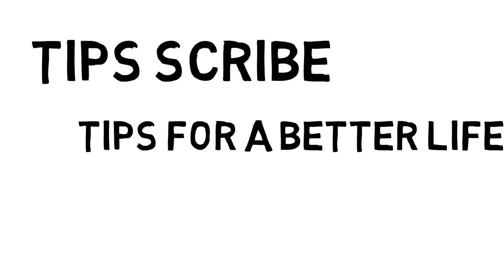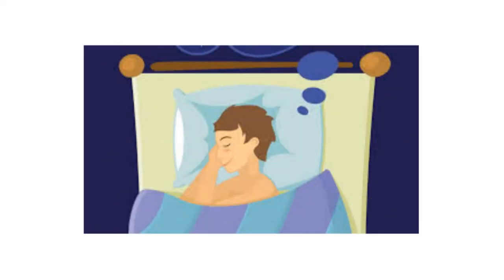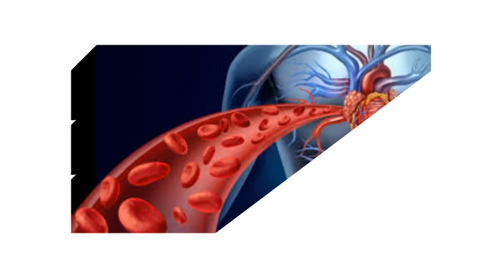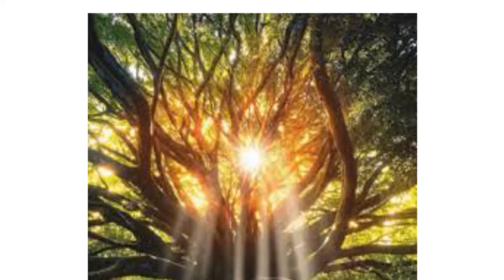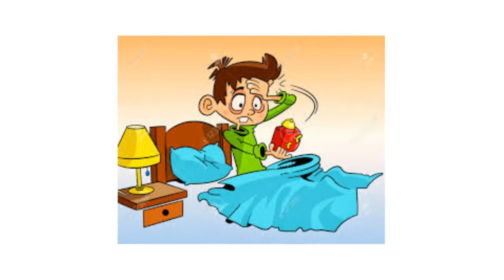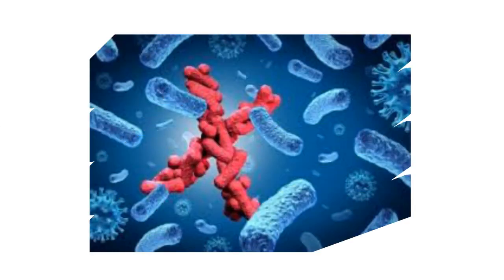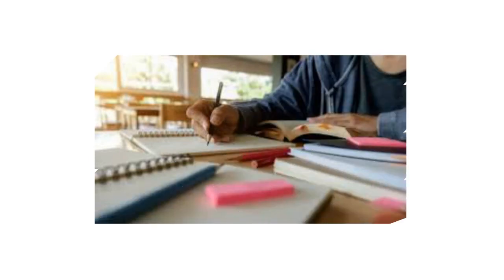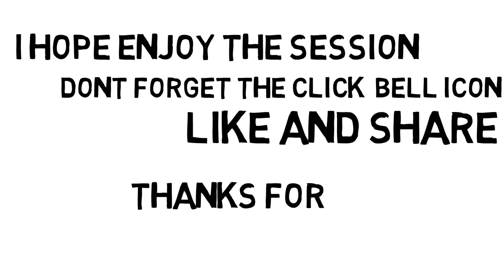11 MORNING HABITS OF SUCCESSFUL PEOPLES | MORNING ROUTINES | ENGLISH | TIPS SCRIBE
HEY GUYS!!!
successful peoples" that will help you in creating the prefect
morning routine for 2020

in this video, we have explained morning routine and morning
habits of successful peoples, which can help you develop best
morning habits .

 in this  video, we have mentioned some useful morning habits
for success in life
1. positivity
2.extra time
3. exercise
4. planning entire day
5. making yourself better
6.enhances productivity
7. healtheir life
8. improves quality of sleep
9.healthy skin
10.do your homework
11. mediation
we hope you like this session on morning habits of
successful people

ATTENTION!
 Tips scribe@@gamil.com

keep spreading love,
keep spreading positivity !

hugy
  bye guys